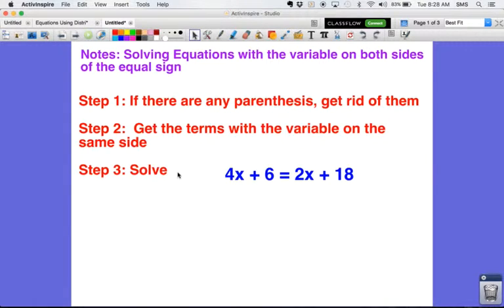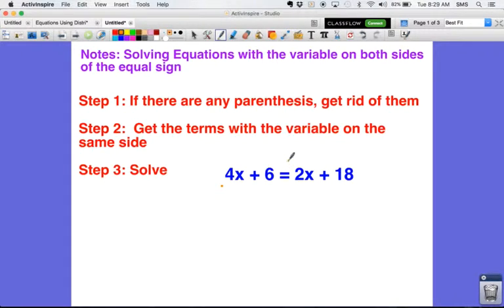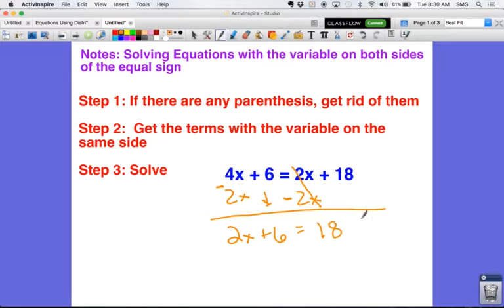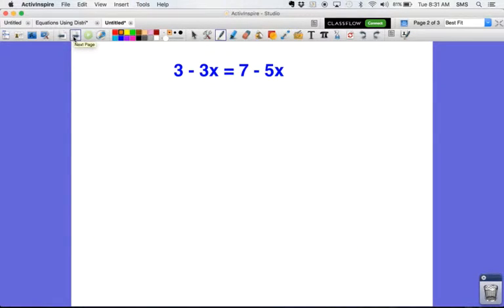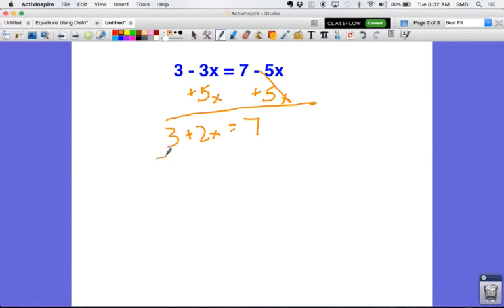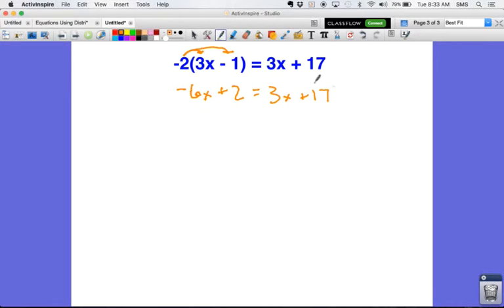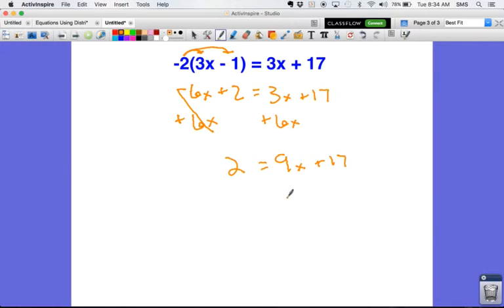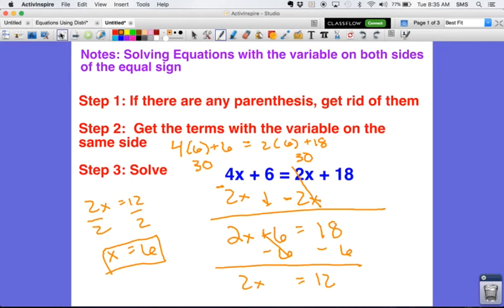Equations with the variable on both sides